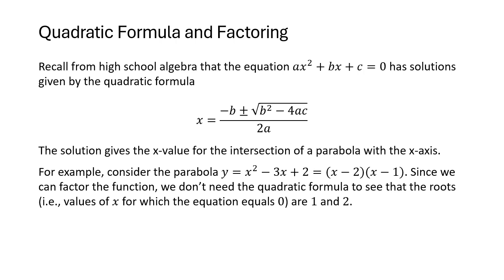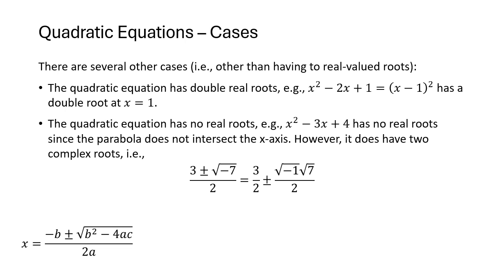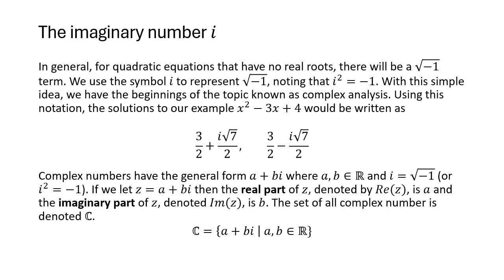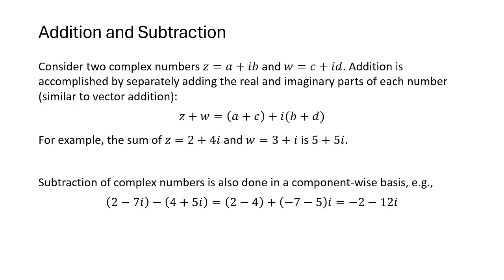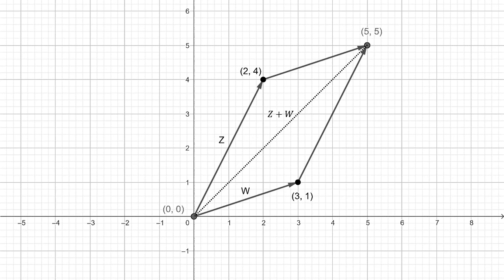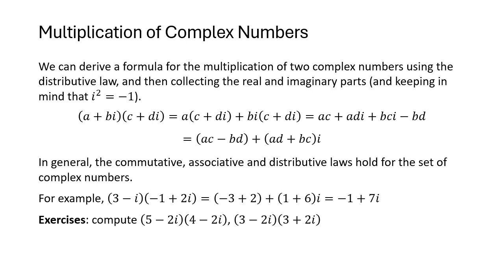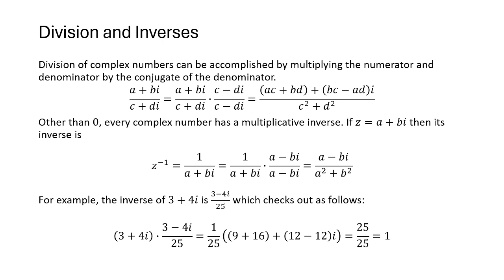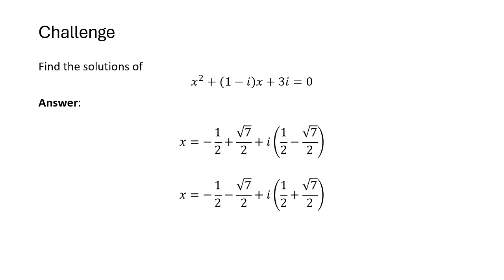Lesson 1: Complex Numbers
This video introduces complex numbers and basic operations on complex numbers (e.g., addition, subtraction, multiplication). Make sure to listen to the introductory video before proceeding.